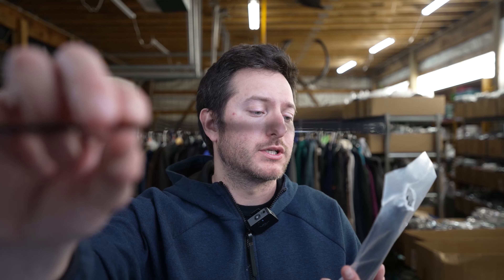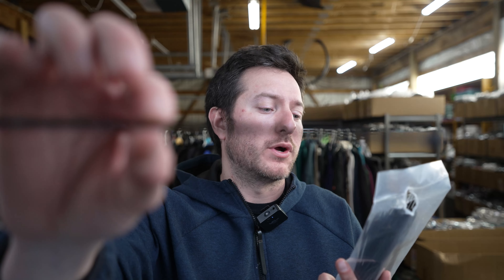Cable Zip Ties,400 Pack Black Assorted Sizes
➡️View The Current Price
Review of the Cable Zip Ties,400 Pack Black Assorted Sizes